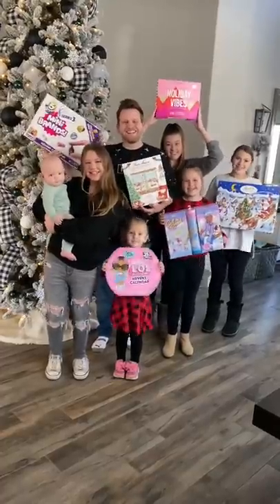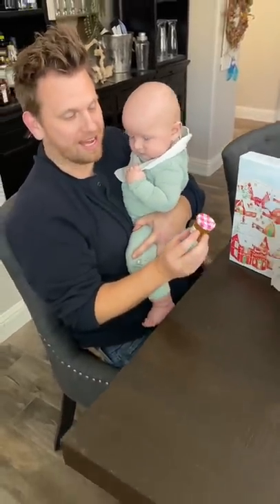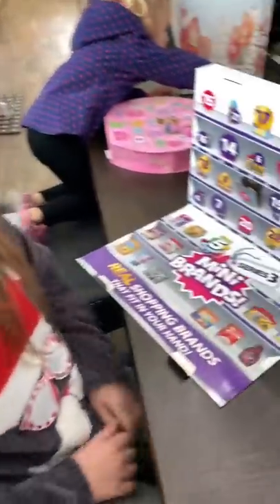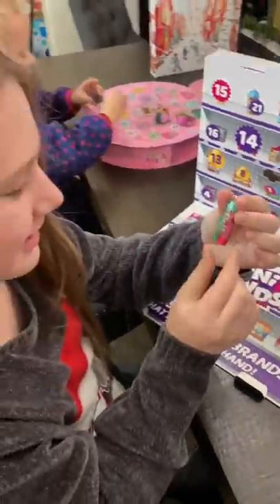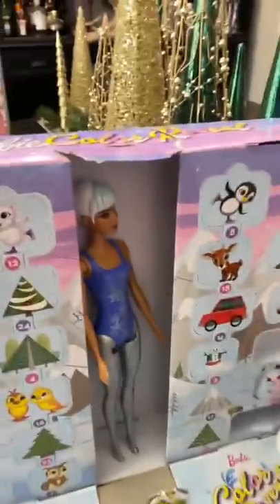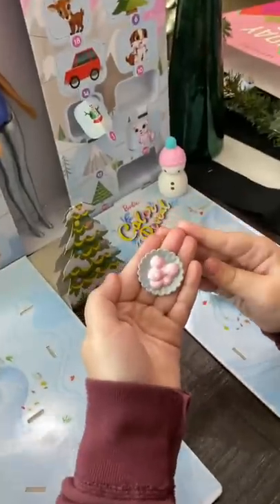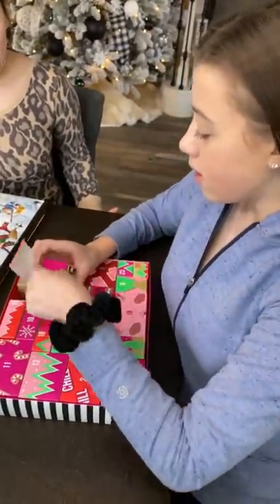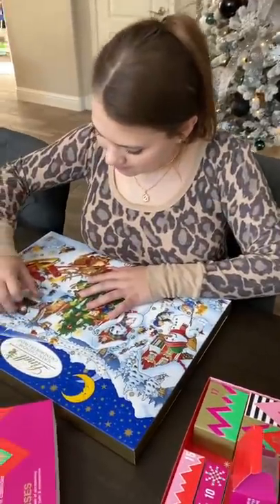What’s in our Advent calendars? Day 3🎄